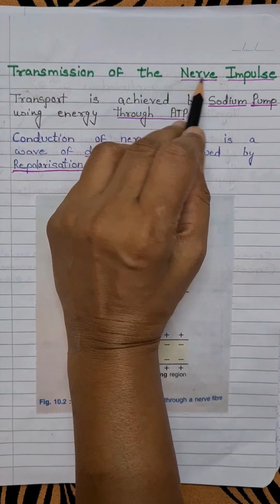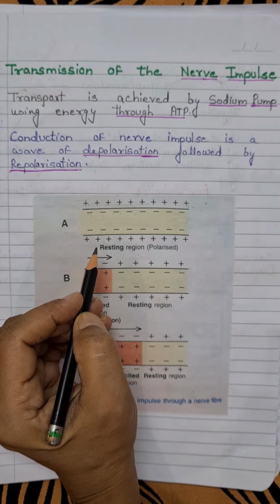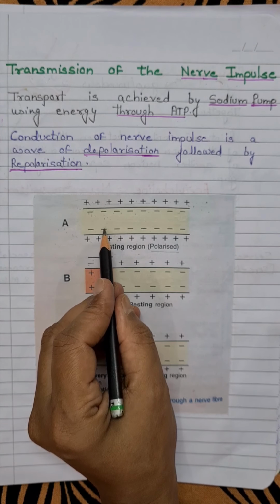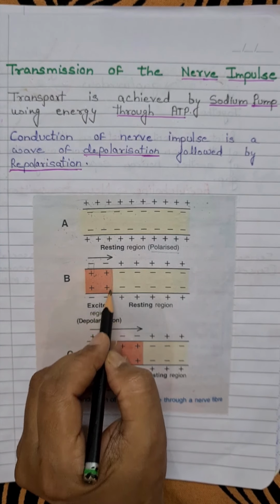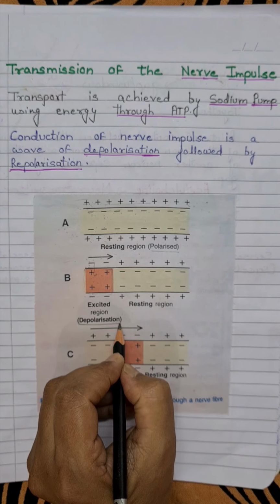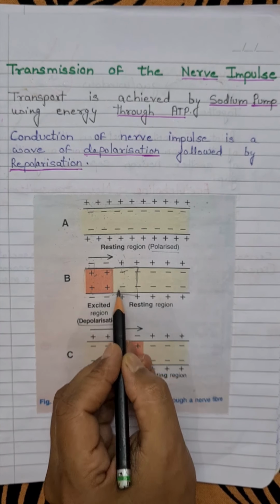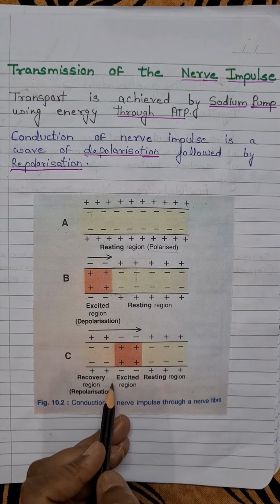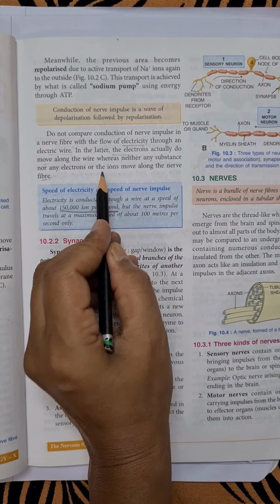Class-10, Subject-Biology, Video-55, Chapter-10, Nervous System, Part-2 by Mrs Kanchan Guleria